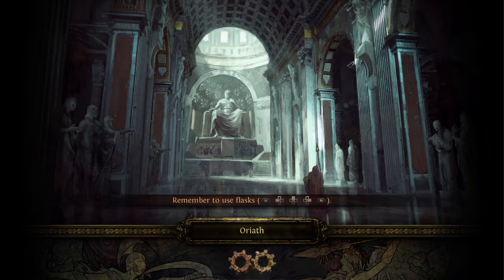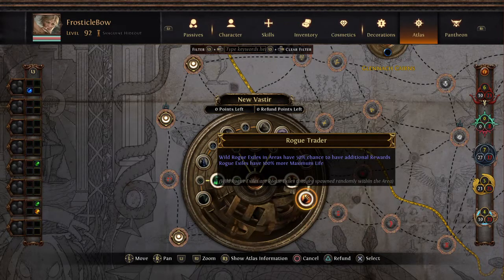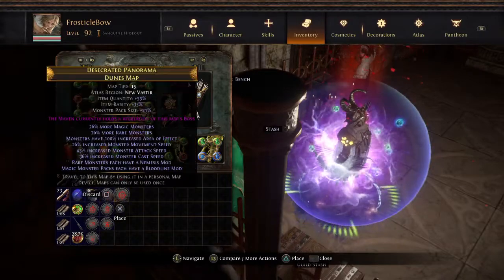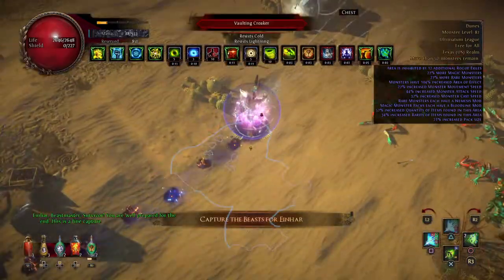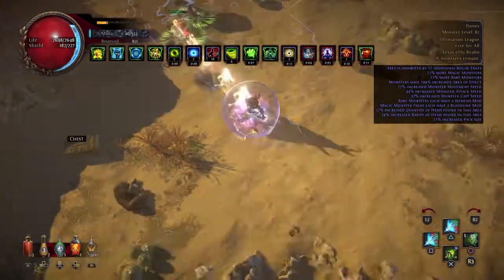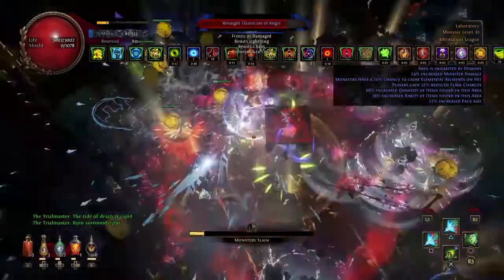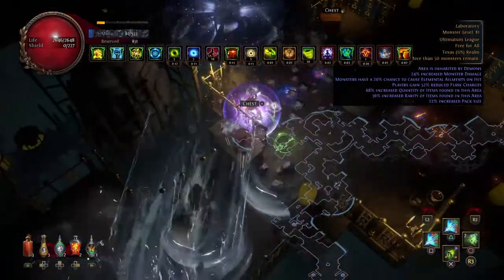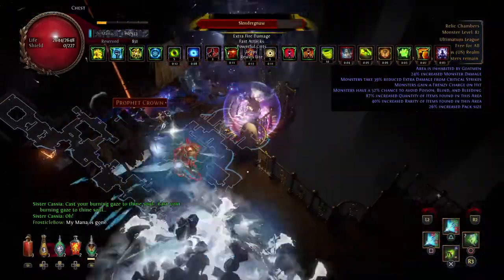Path of Exile farming rougue exiles! fun, easy, and drops literarly everything.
Hello exiles, in this video i show another farming method to do at low-cost to get some stockpiles of currency going! check it out!